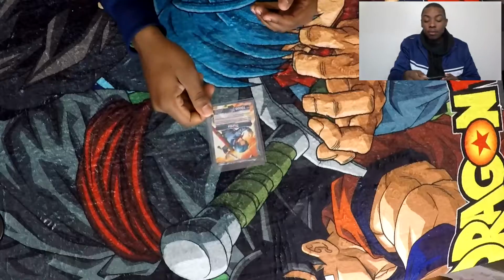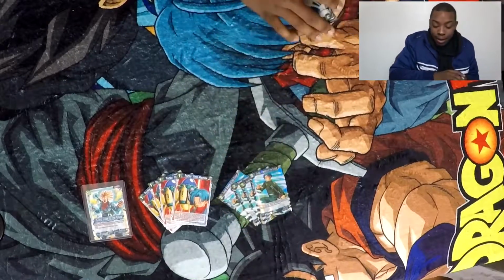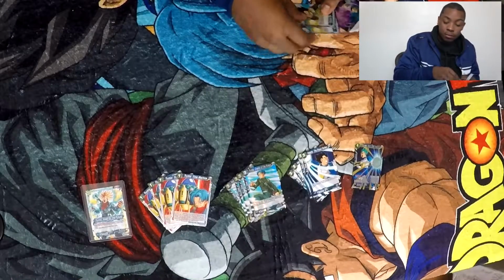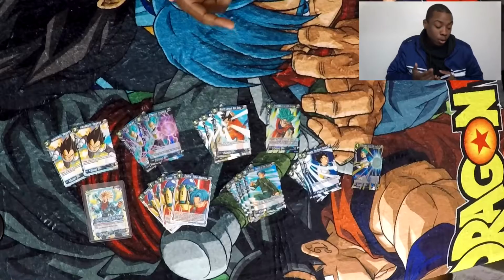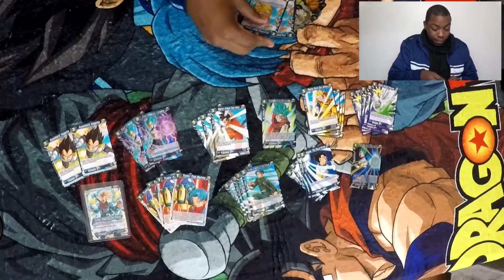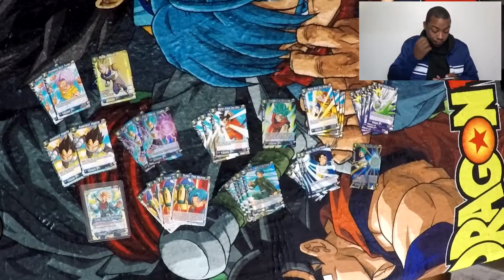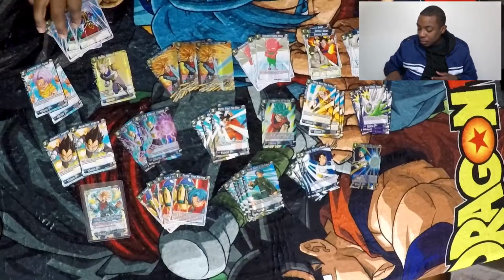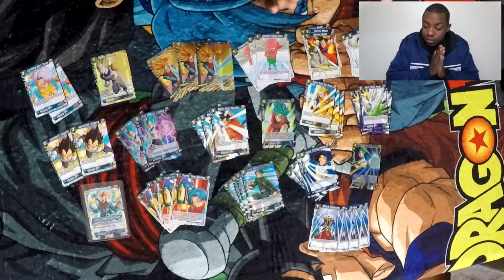[DBS Deck] Trunks Blue Dragon Ball Super Card Game NYZ Fighters